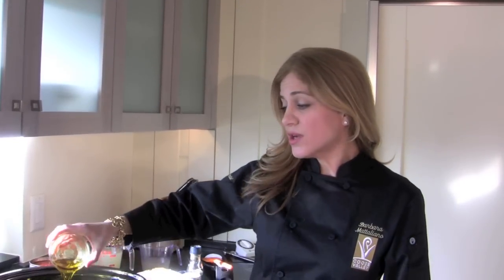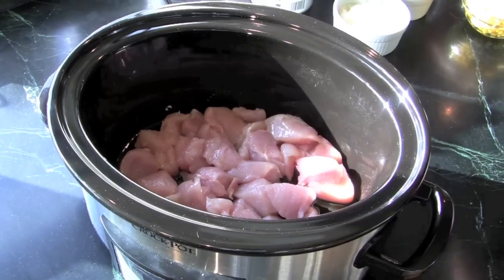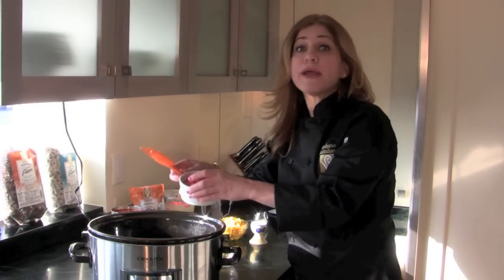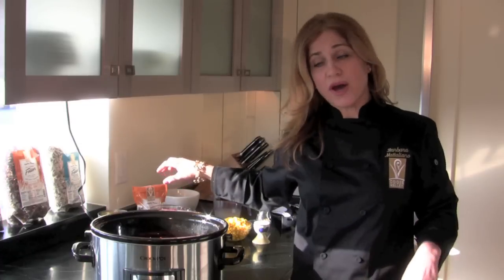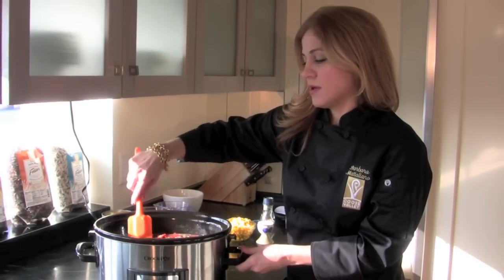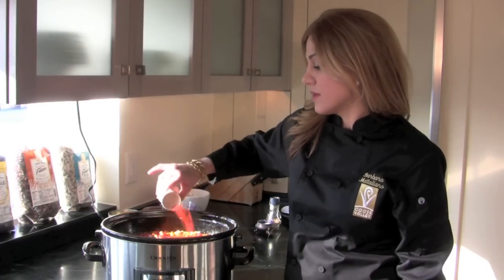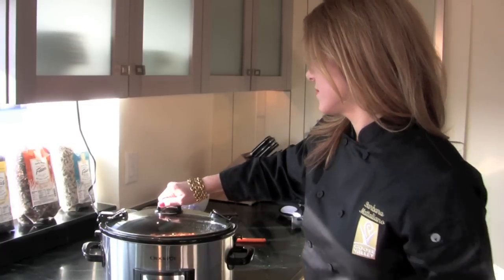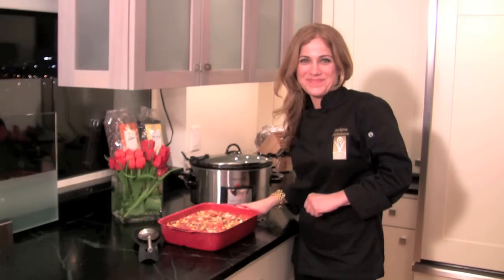Chicken & Rice Crock-Pot Recipe : Rice Recipes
Chicken and rice Crock-Pot meals are easy and only take just a few quick moments of preparation. Get a chicken and rice Crock-Pot recipe with help from the co-founder and corporate chef of Goose Valley Natural Foods in this free video clip.

Expert: Chef Barbara D. Mattaliano
Bio: Chef Barbara Mattaliano has over fifteen years of experience.
Filmmaker: Shaun Cronin

Series Description: Rice is an incredibly versatile ingredient that can be an integral part of a wide variety of different types of recipes. Learn about all the different rice recipes you can prepare on your own with help from the co-founder and corporate chef of Goose Valley Natural Foods in this free video series.